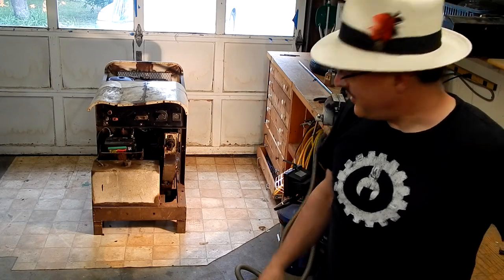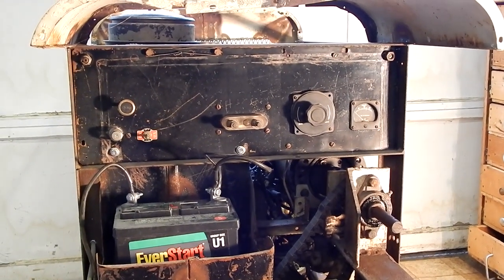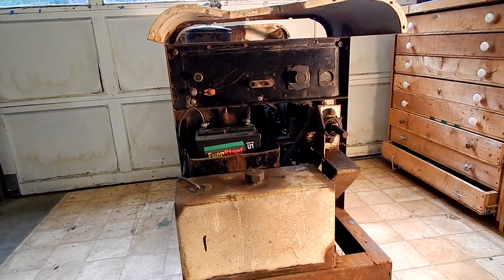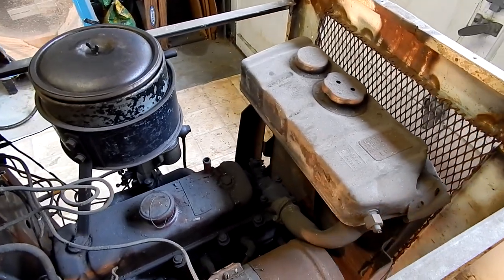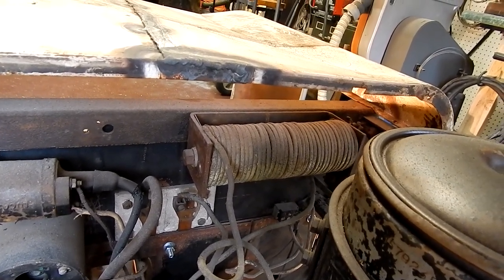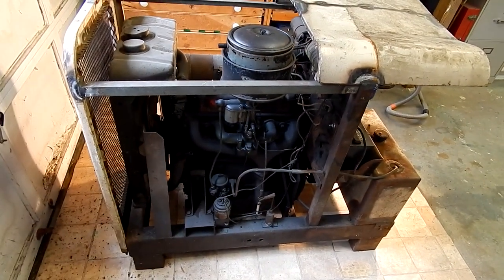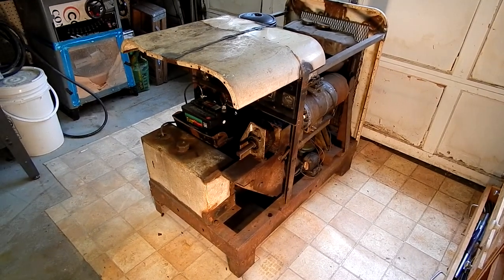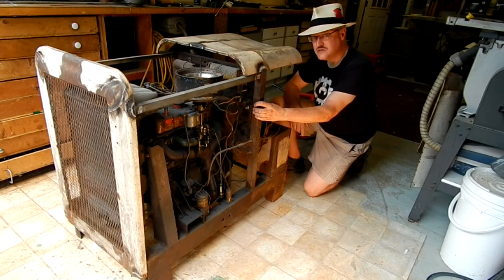WW-II Vintage Homemade Portable Welder - Part 1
I found this welder on Craigslist for hundred dollars. It's made with a World War II surplus aircraft generator and the engine from a 1946 Austin Dorset. It's a 200 Amp DC welder with a four-cylinder pushrod engine. This is a first look at it and there will be more videos as I get it running and clean up this piece of DIY history.